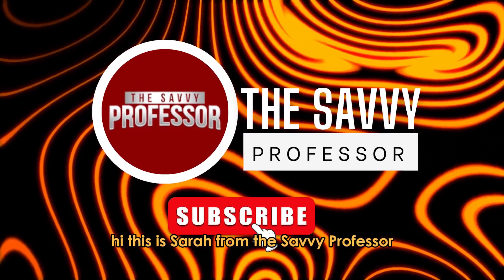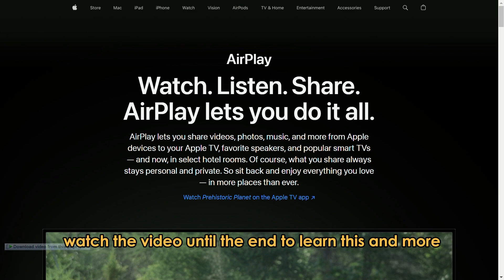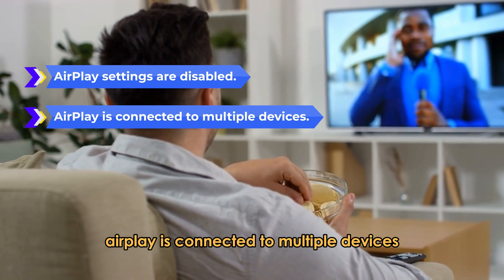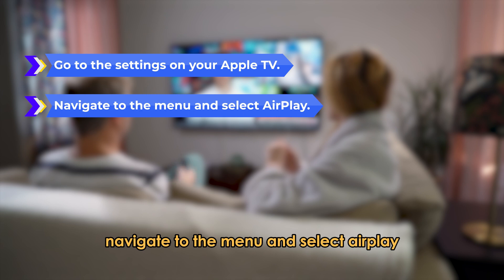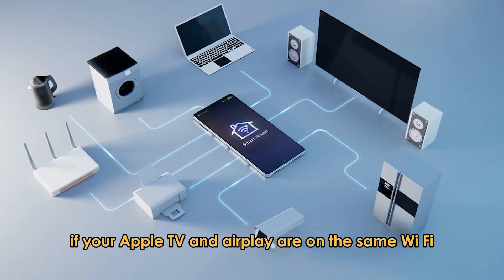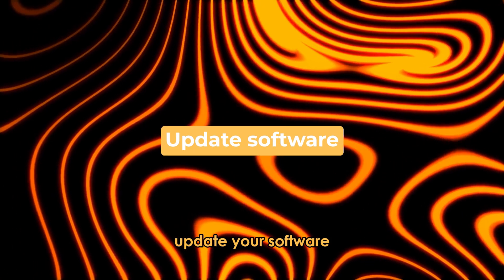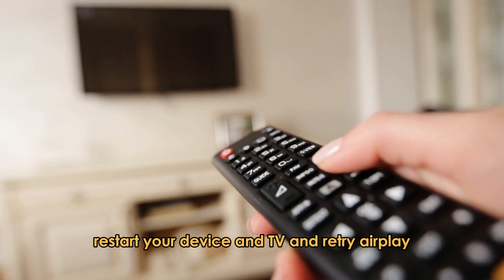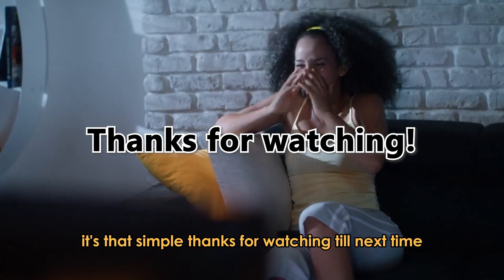How To Fix Apple TV Not Showing Up On Airplay (What You Should Do To Fix The Issue? - Simple Fix!)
How To Fix Apple TV Not Showing Up On Airplay (What You Should Do To Fix The Issue? - Simple Fix!). In this video tutorial I will show you how to fix Apple TV not showing up on AirPlay.

Here are reasons why your Apple TV is not showing up on AirPlay:
1. AirPlay settings are disabled.
2. AirPlay is connected to multiple devices.
3. AirPlay software glitch.

Here is how to fix these issues:
Enable AirPlay
• Go to the settings on your Apple TV.
• Navigate to the menu and select AirPlay.
• Turn on the Airplay option.
• Restart your TV and check if the problem is resolved.

Disable other devices
• Confirm if your Apple TV and AirPlay are on the same WI-FI connection.
• Disconnect AirPlay on your other devices.
• Restart your TV and confirm if the issue is fixed.

Update software
• Check for updates on the device you are using for AirPlay and your Apple TV.
• If an update is available, update your device and TV.
• Restart your device and TV and retry AirPlay.